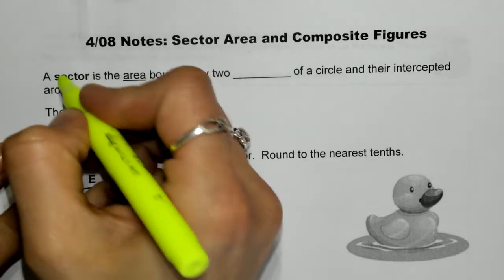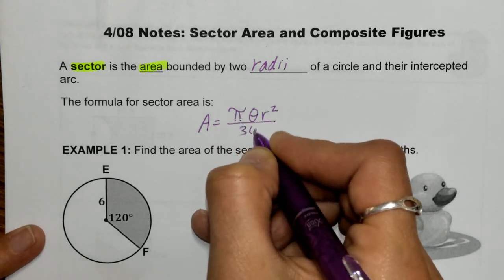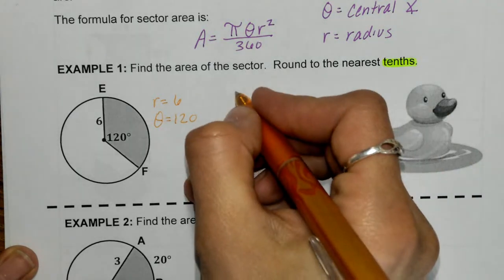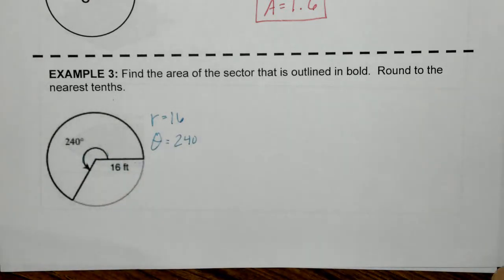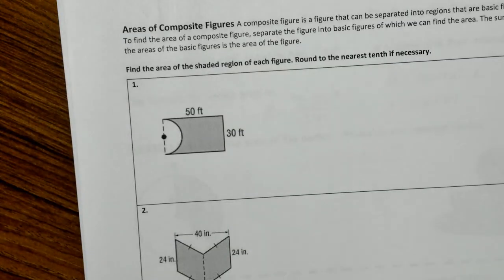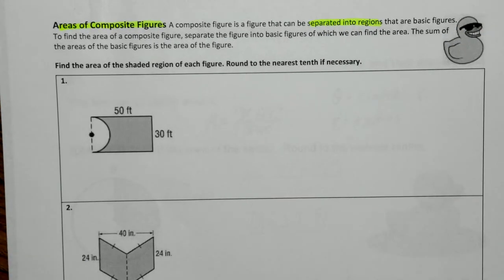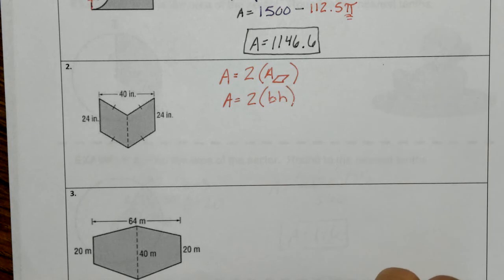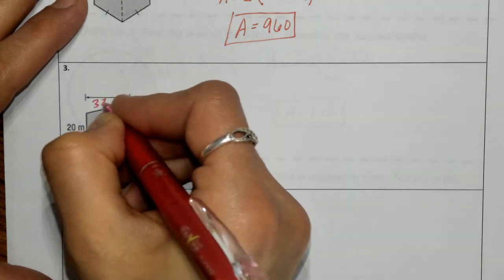4.08 Notes Video - Sector Area & Composite Figures